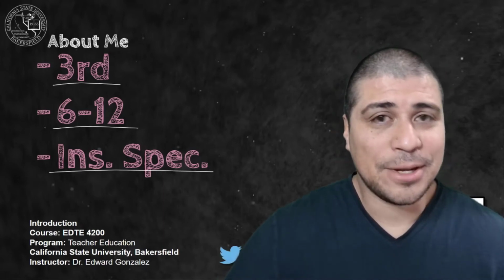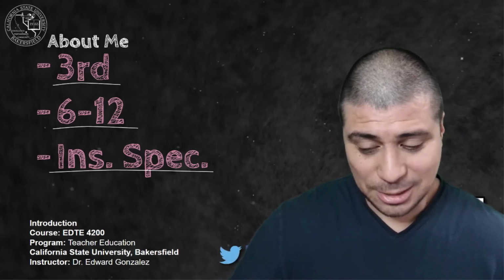Welcome to EDTE 4200 at CSUB Spring 2021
Department of Teacher Education
Dr. Edward Gonzalez
Spring 2021